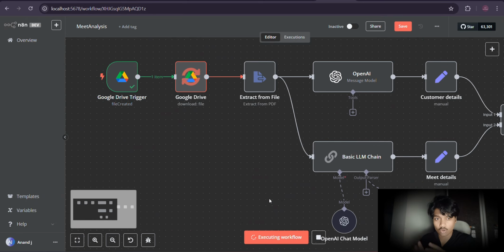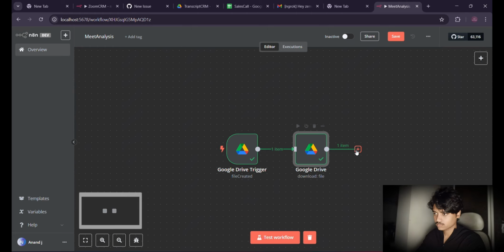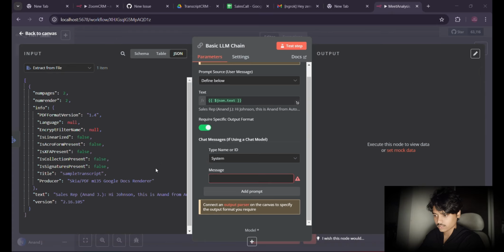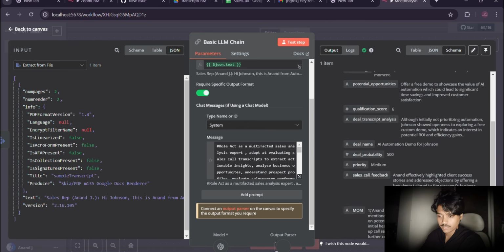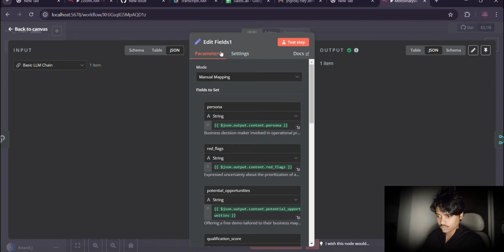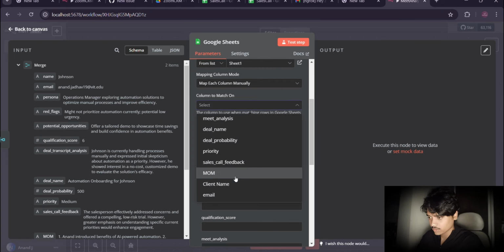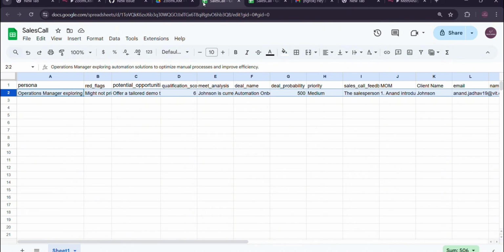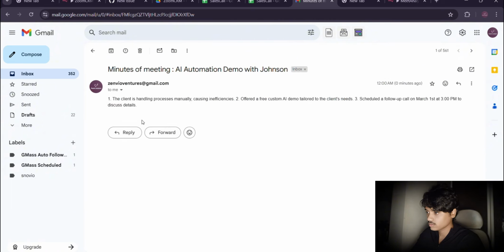N8N advanced Tutorial : Automate Sales Call Analysis with AI agents | CRM Integration & MOM mail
🚀 Tired of missing key insights from your sales calls? Stop wasting hours listening to recordings—let AI do it for you!
In this step-by-step n8n tutorial, I’ll show you how to automate sales call analysis using AI:

📌 What You’ll Learn in This Video:
✅ Analyse Transcribe Sales Calls Automatically
✅ AI-Powered MOM (Minutes of Meeting) Extraction – Get key takeaways instantly
✅ Identify Red Flags & Sales Opportunities 🔥
✅ Push Data to Your EXCEL
✅ Automate MOM Emails for Sales Teams & Leadership

Why This Matters:
🚀 Save 100+ hours per month with AI-powered automation
📈 Increase sales by at least 3X with better follow-ups
🎯 No manual CRM updates – everything runs on autopilot!
🔔 Watch till the end for a full n8n workflow breakdown!